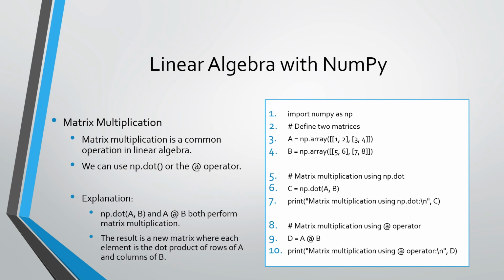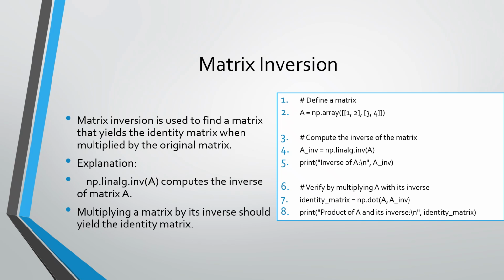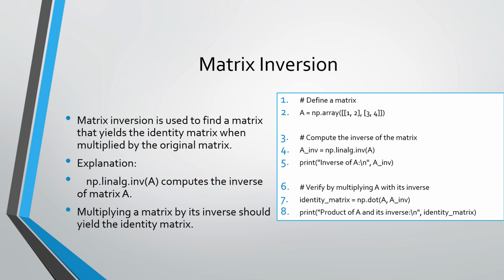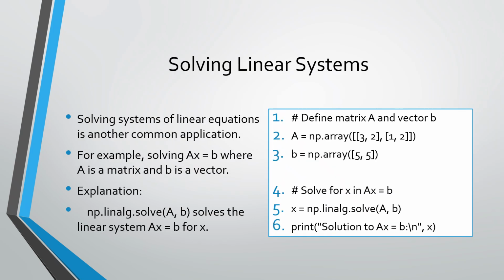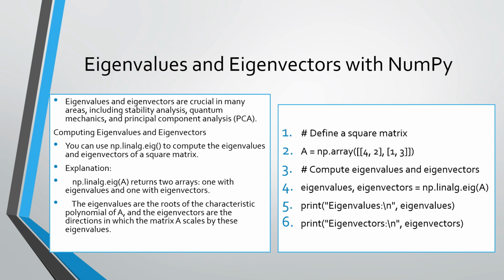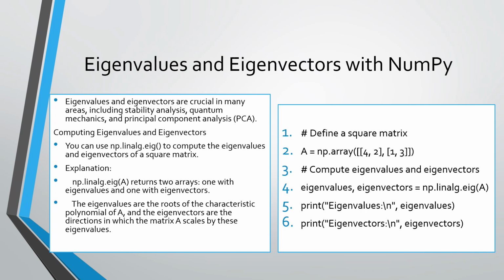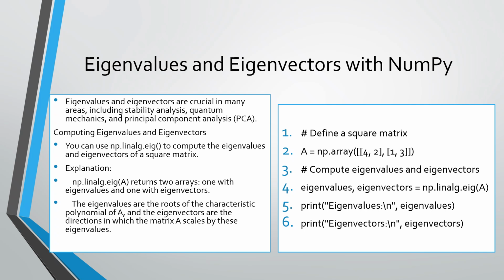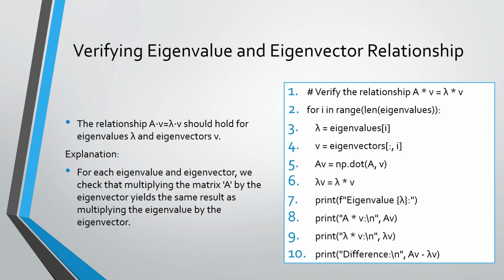Fundamentals of data science | Linear Algebra with NumPy